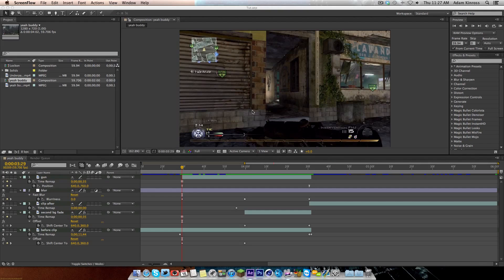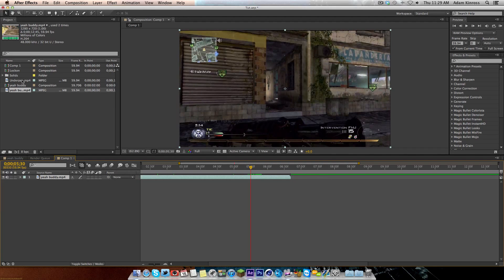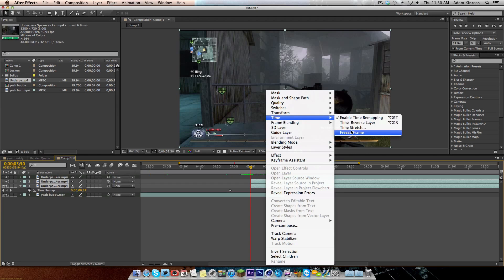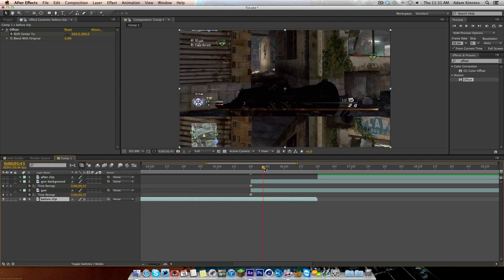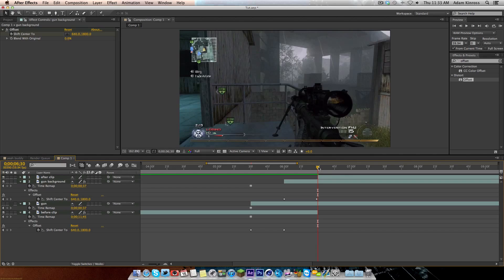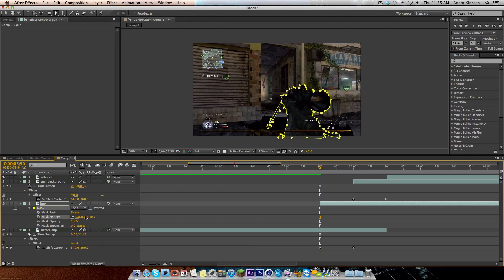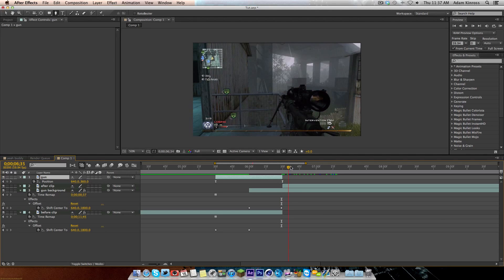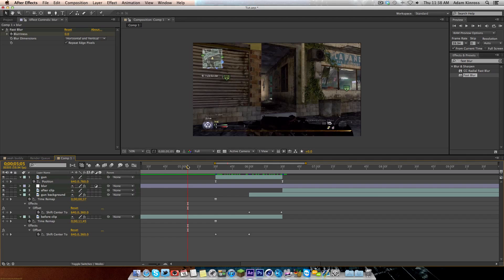Advanced Offset Transition // AE Tutorial // by TheRealKinross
Hope you guys enjoyed the more advanced tutorial! I spent some time on this figuring it out so I hop you like it!